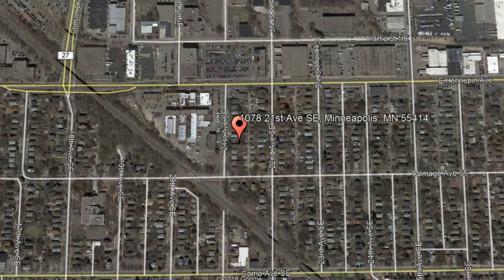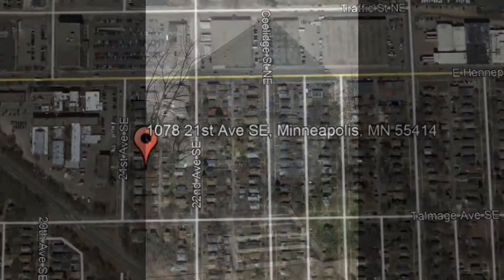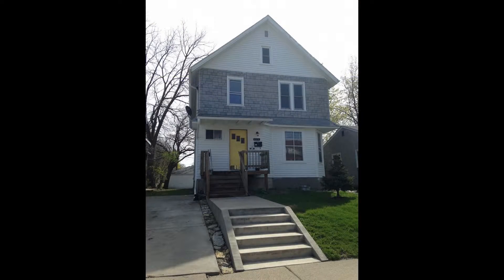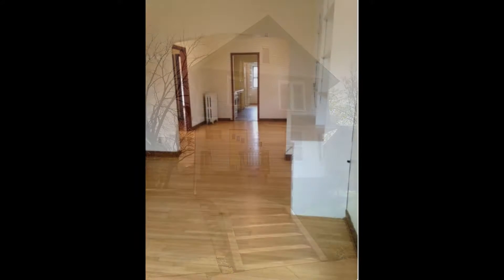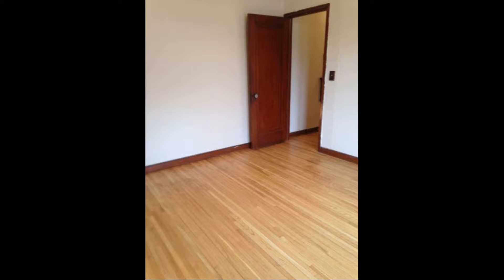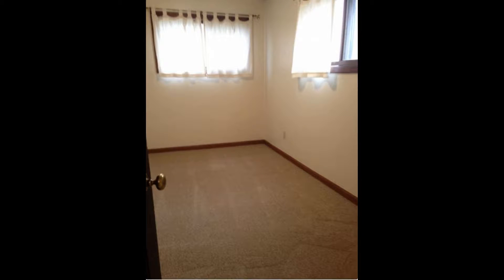Duplex for Rent in Minneapolis 3BR/1BA by Minneapolis Property Management Companies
Call us to schedule a showing of this DuplexForRentInMinneapolis or visit our to know more about our professional Minneapolis Property Management Companies services!

RP Management
1714 E Hennepin Ave, Minneapolis, MN 55414, USA

This duplex for rent in Minneapolis is located at 1078 21st Ave SE, Minneapolis, MN 55414. This cozy 3-bedroom, 1 bathroom upper unit duplex in Minneapolis, Minnesota is a steal! It has hardwood flooring throughout with new carpeting in the bedrooms. The living room is spacious and has a ceiling fan and large windows that give natural light. The bedrooms are nicely-sized and have built-in cabinets. Its kitchen has ample storage and countertop space. It is equipped with a refrigerator and a stove. The bathrooms are well-maintained. The duplex also has two off-street parking spaces and ample street parking. This could be your next perfect home!

Rent from one of the professional MinneapolisPropertyManagementCompanies and experience true customer service today. With innovative and well-established solutions for your day to day rental concerns, it's no wonder RPManagementIncCRMC is the leader in Minneapolis property management! Our Minneapolis duplexes for rent are well-looked after and our Minneapolis property management solutions are tried and tested!

Your reviews help keep our business thriving. Please take a moment and share your experience

RP Management
1714 E Hennepin Ave, Minneapolis, MN 55414, USA